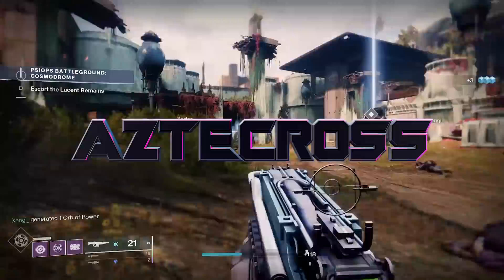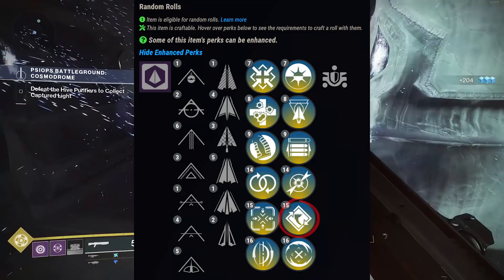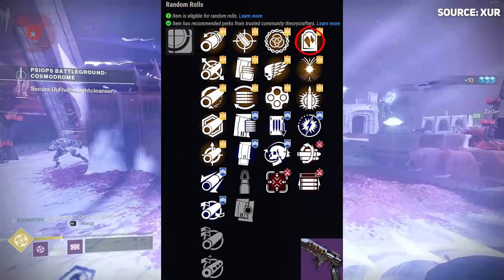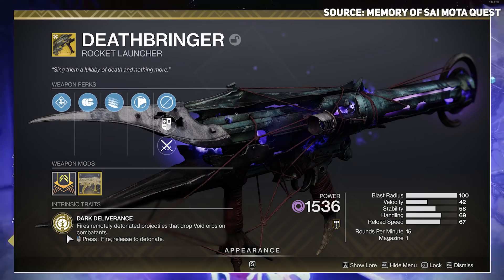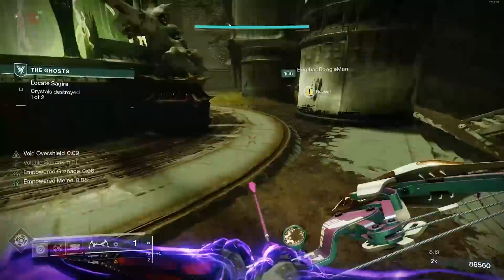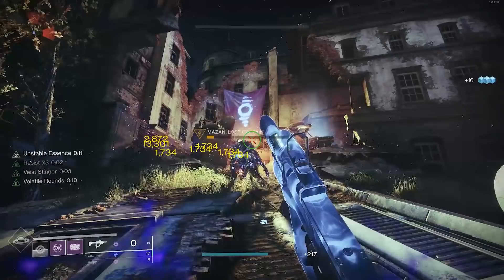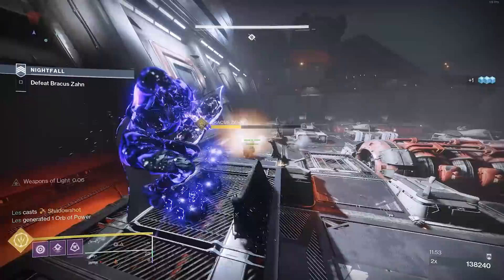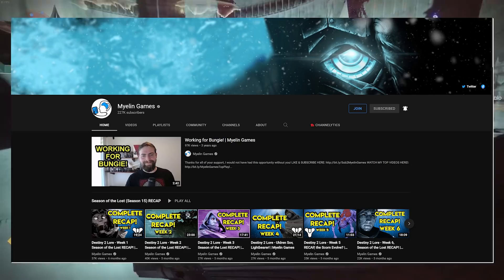Vow of the Disciple Prep Guide (Weapons, Mods, & Loadouts) | Destiny 2 Witch Queen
The Day One Vow of the Disciple Raid is live tomorrow! Here is our last minute checklist to fill out, before you step foot in the darkness pyramid.
All the Build Links:
Titan:
Catch us live on Twitch!
Timestamps:
0:00 Intro
1:11 Weapons
13:25 Mods
17:12 Builds